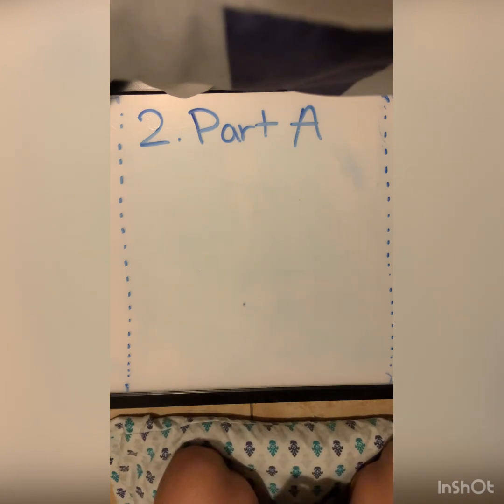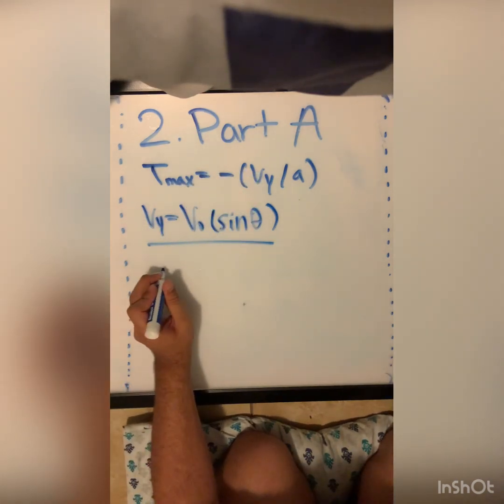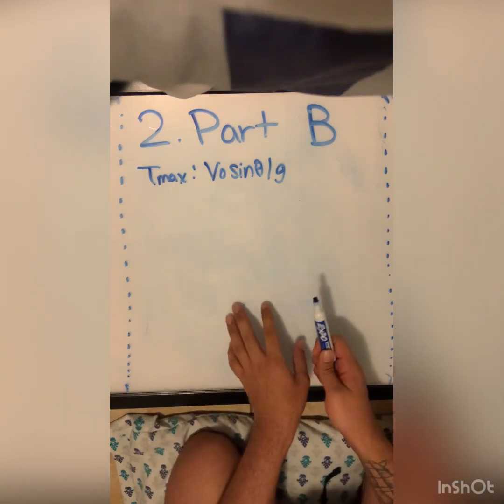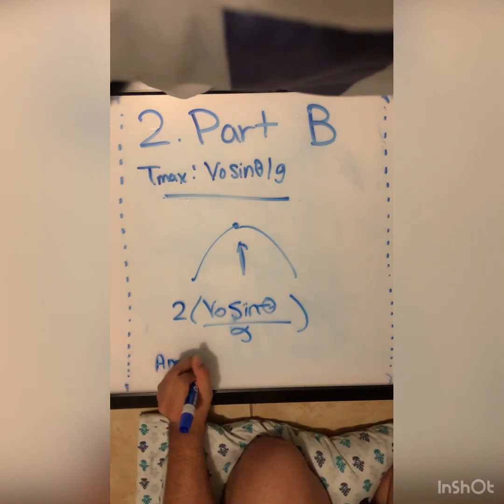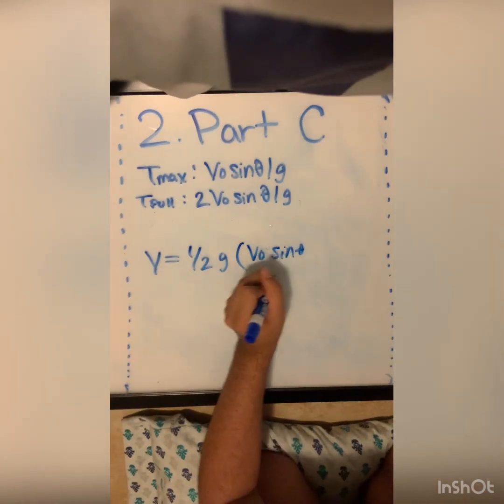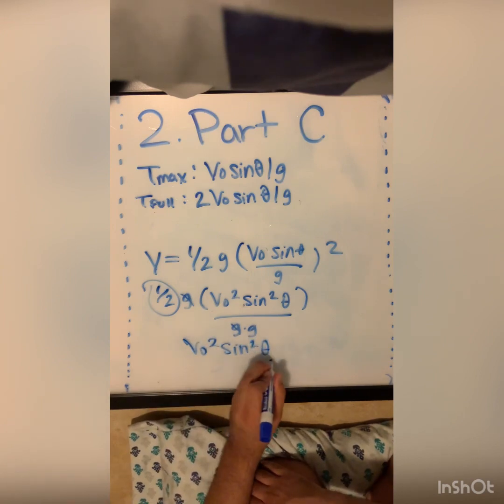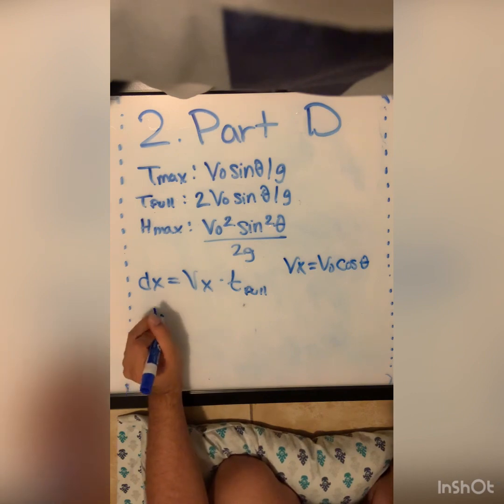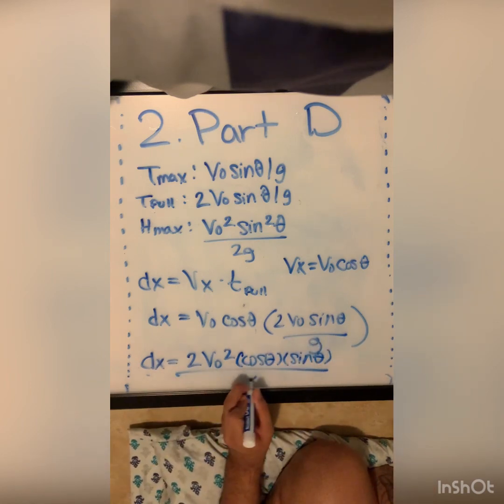Physics Exam 3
Physics Chapter 3 Problem #2